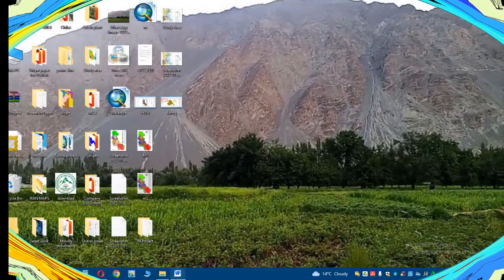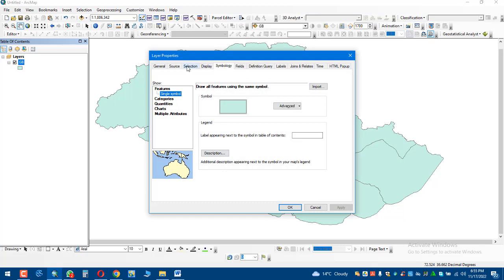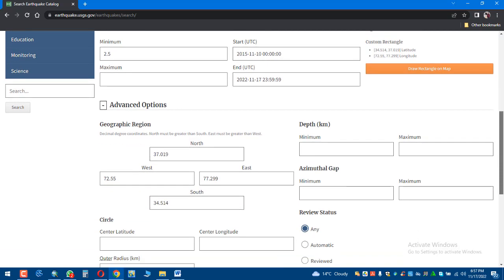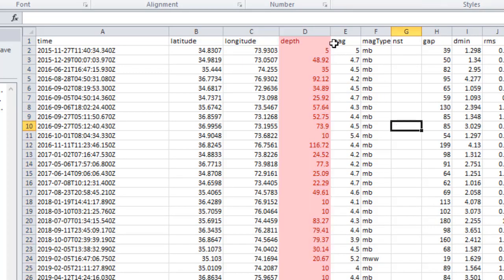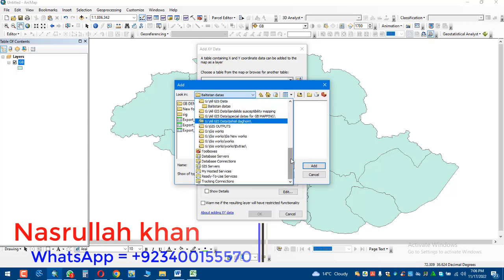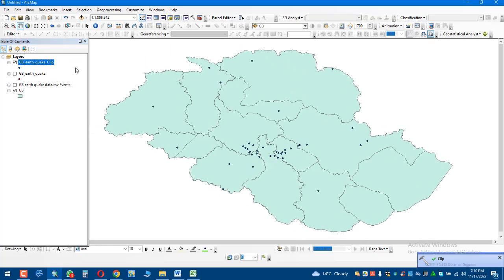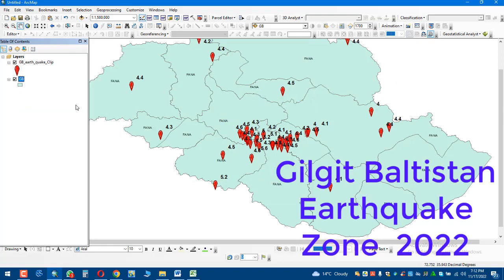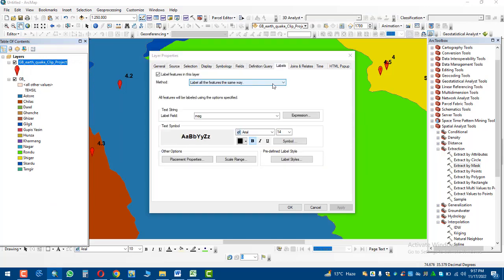Free Download Earthquake Data and interpretation in ArcGis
1.Links to download Earthquake data
2.Lecture-22
How to create earthquake zoning map